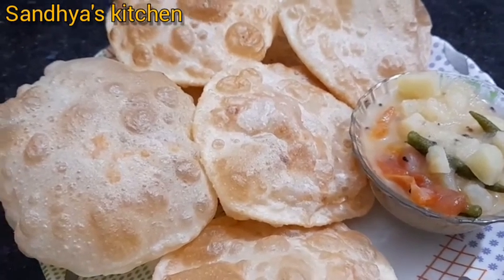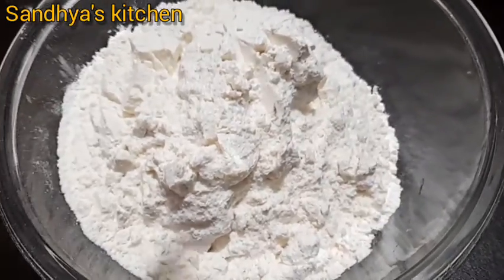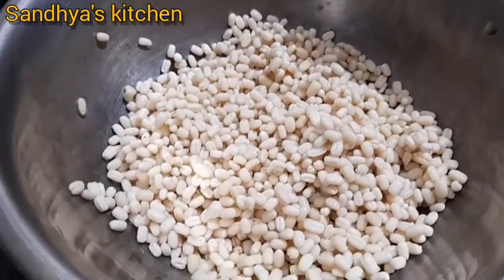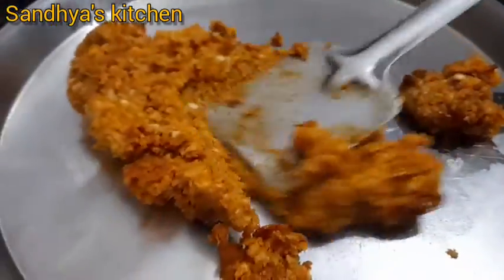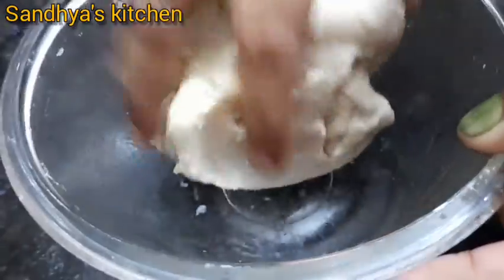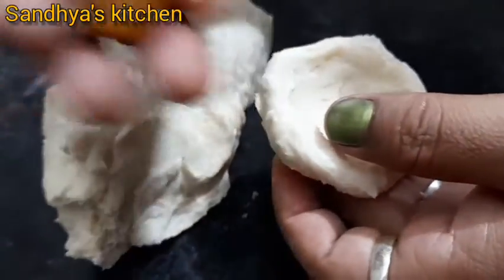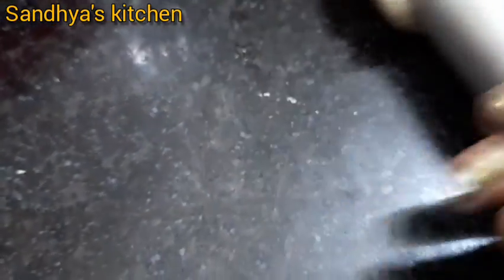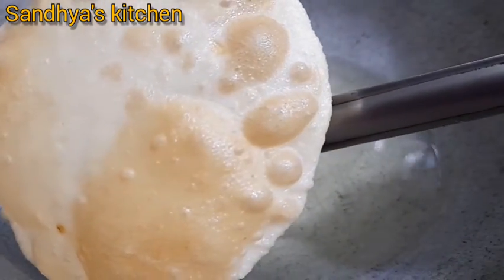হিং এর কচুরি।Hing er kochuri # sandhya's kitchen 🍽🍽🍽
এরকম আরো ভিডিও পাওয়ার জন্য